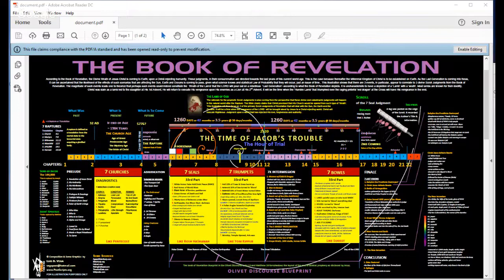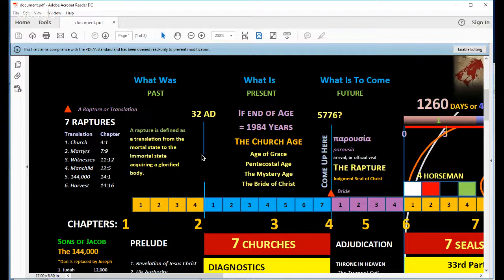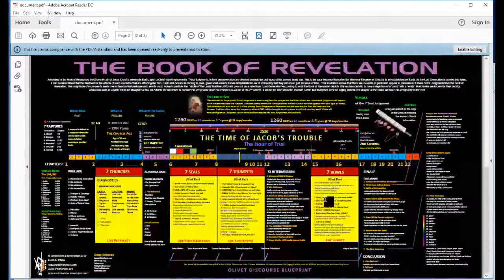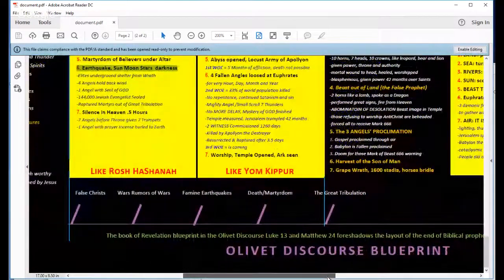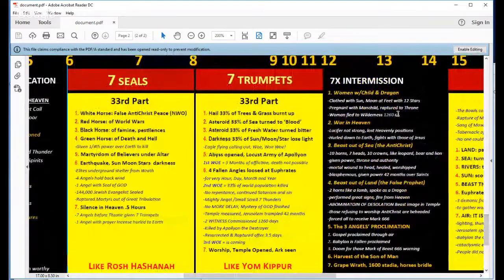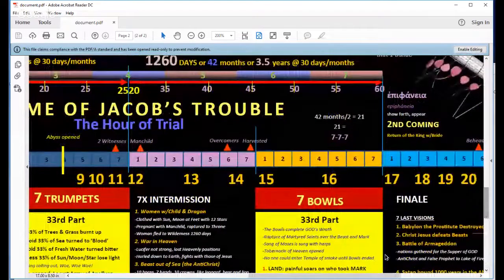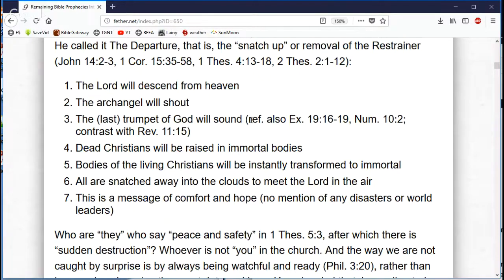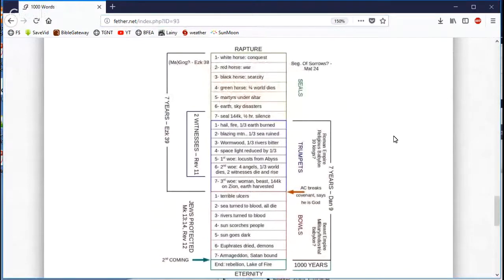Interesting Revelation Chart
An off-the-cuff rambling look at a nice prophecy chart.